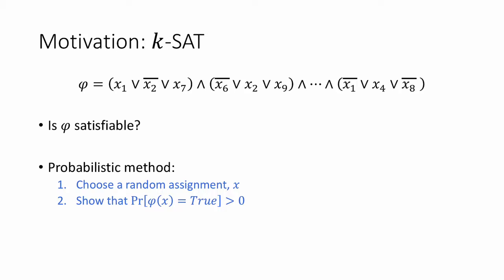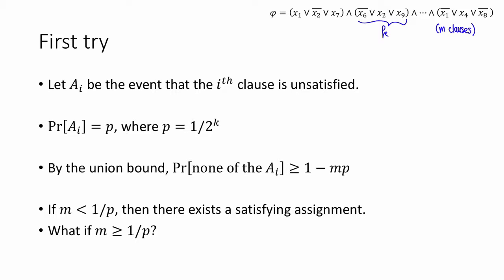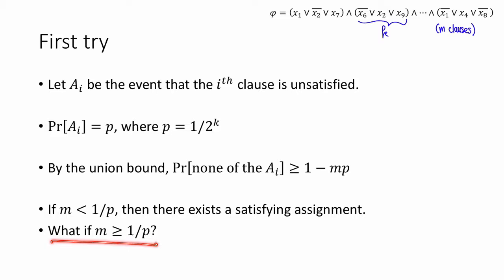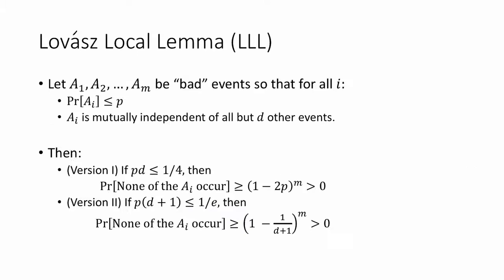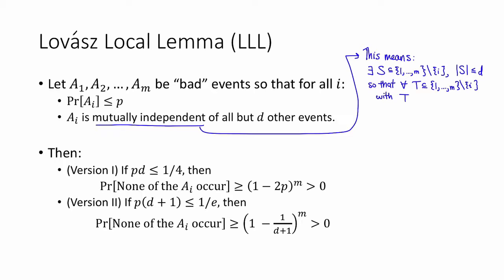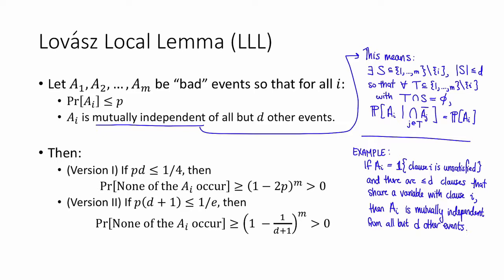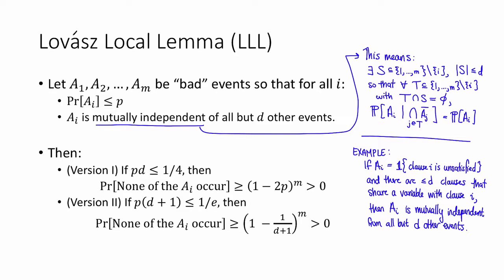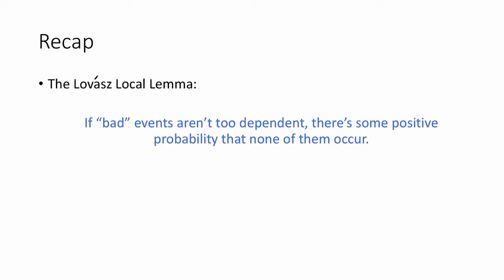Class 11, Video 2: Lovasz Local Lemma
The LLL!  A very useful tool for the probabilistic method.